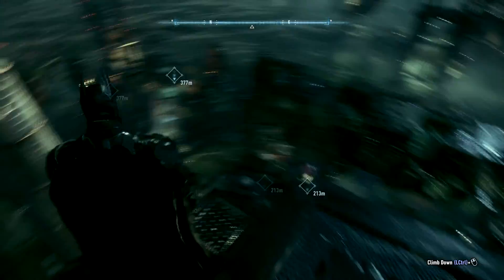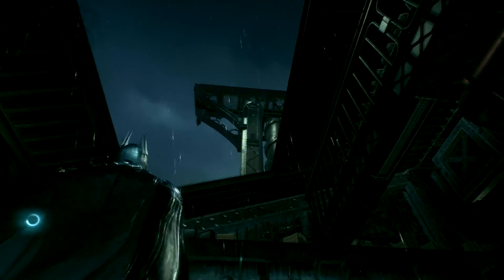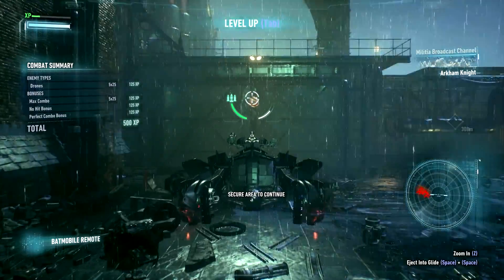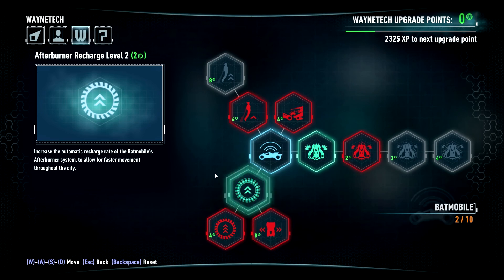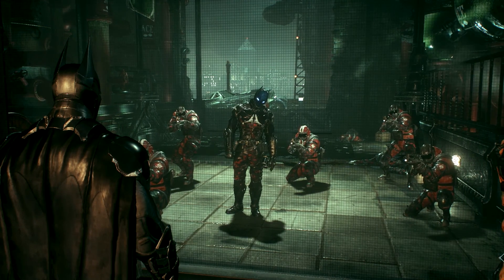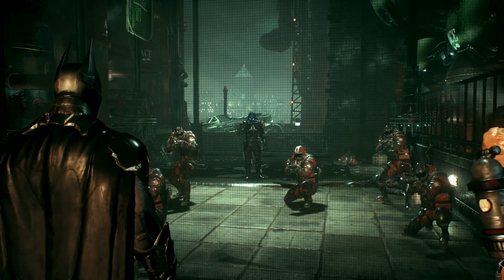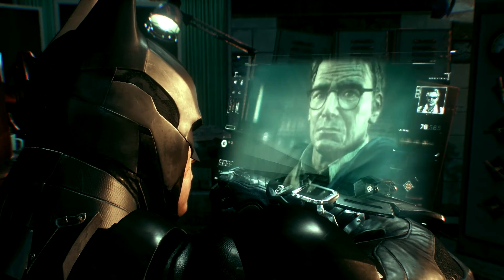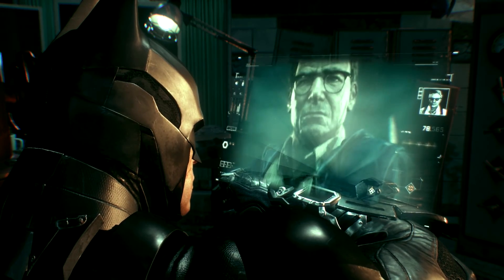Batman Arkham Knight - Walkthrough GamePlay - Part 3#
Battman Arkham Knight Walkthrough Gameplay Part 3
 includes a Review and Campaign of the Single Player for PS4, Xbox One and PC. This Batman Arkham Knight Gameplay Walkthrough will include a Review, the Full Story, All Missions, Characters, Enemies, Weapons, Bosses, DLC and the Ending of the Single Player.

Batman: Arkham Knight is an action-adventure video game developed by Rocksteady Studios. It is the sequel to both the 2009 video game Batman: Arkham Asylum and the 2011 video game Batman: Arkham City, it is the fourth Batman: Arkham game overall (including prequel video game from 2013 Batman: Arkham Origins) and the third and final installment in the Rocksteady Batman Arkham Trilogy (Origins was developed by a different company). The game will be released by Warner Bros. Interactive Entertainment for the PlayStation 4, Xbox One, PC, Mac OS and Linux.

In the explosive finale to the Arkham series, Batman faces the ultimate threat against the city he is sworn to protect. The Scarecrow returns to unite an impressive roster of supervillains, including Penguin, Two-Face, Harley Quinn, Firefly, Poison Ivy, and Riddler to destroy The Dark Knight forever. The most intriguing member of this alliance, however, is the deadly and enigmatic Arkham Knight.